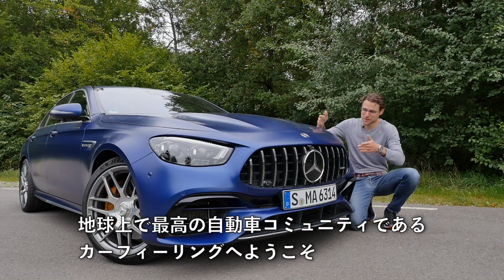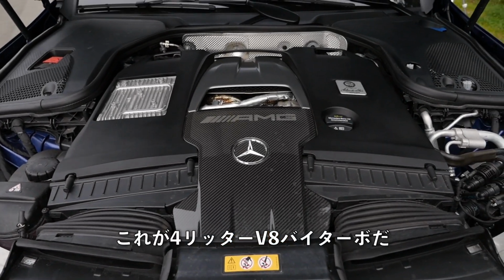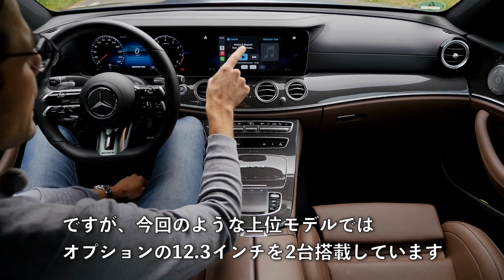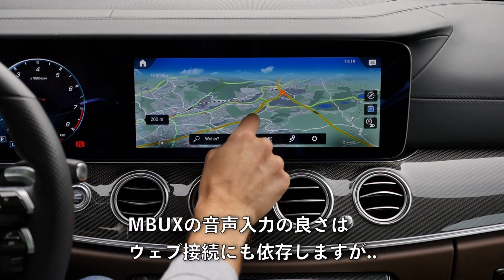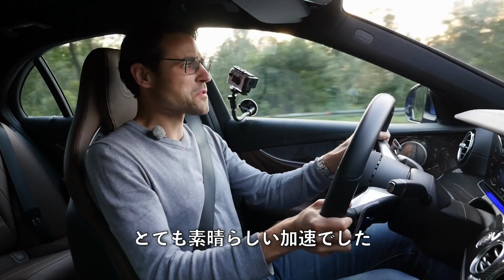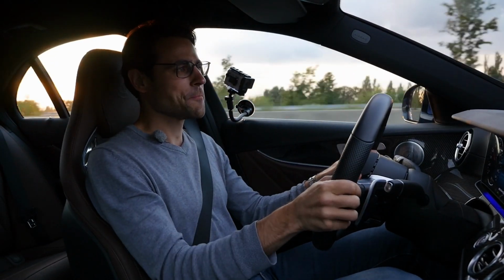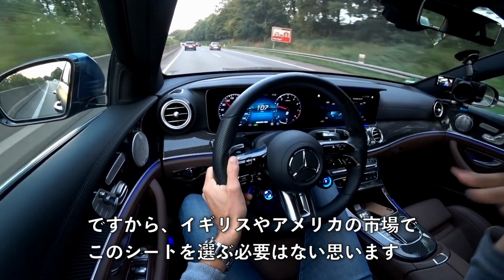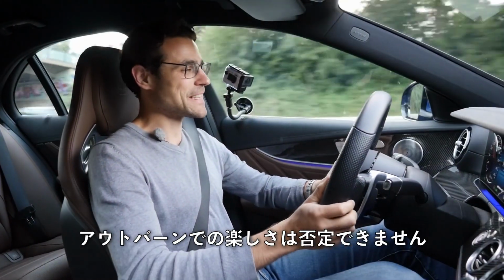トップスポーツセダン!! メルセデスE63 S AMGのフェイスリフト Eクラス＋AMG＝🔥 2022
これは、メルセデスE63 S AMGの

00:00 メルセデスAMG E63 S フェイスリフト
00:16 ローンチコントロール／レーススタート
00:32 AMGのデザインとフェイスリフトの変更点
01:45 力強いリアとマフラー
02:37 マフラー音とV8エンジン
03:02 インテリア
03:52 スポーツシート
05:13 コックピット概観
06:44 アンビエント照明@ナイト
06:51 デジタルメーター
07:48 MBUXインフォテイメント
08:57 リア・シート
09:42 トランク
10:18 アウトバーン走行時の加速